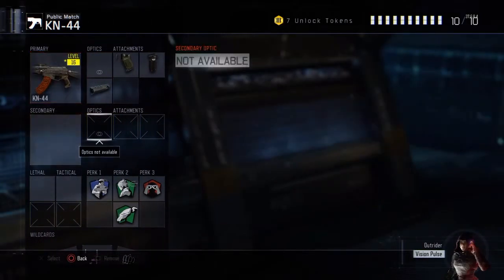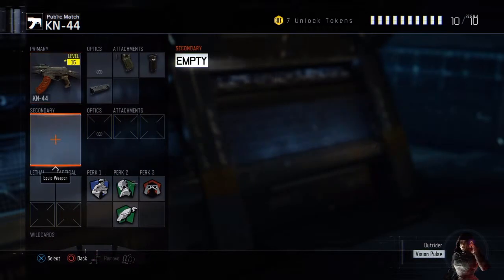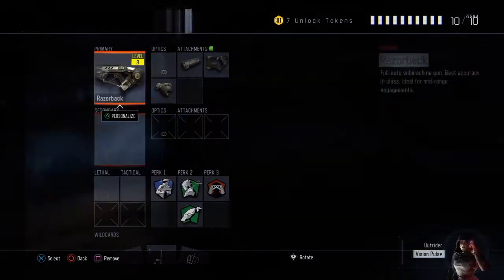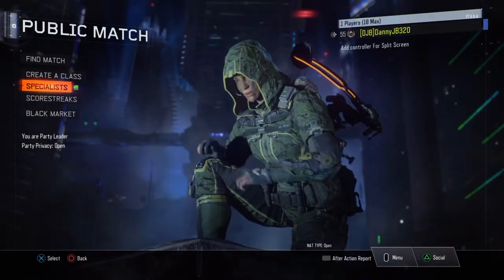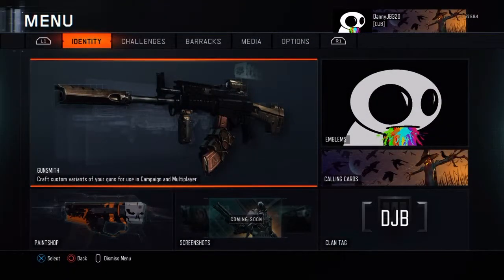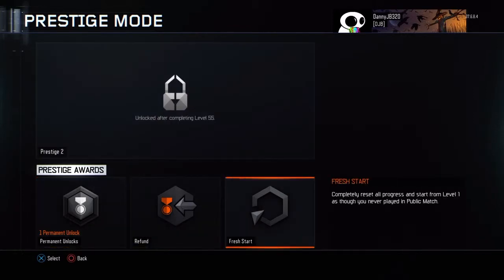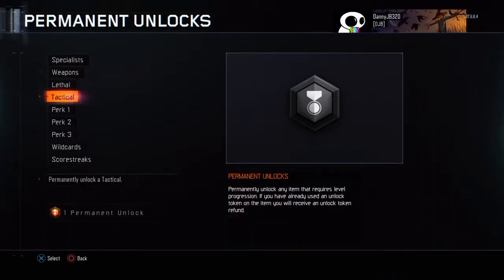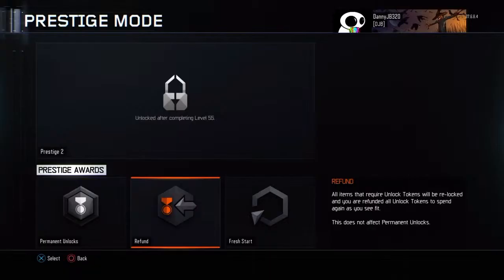Prestige and Best class BO3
Just some Help and best guns\perks Sub and like for more